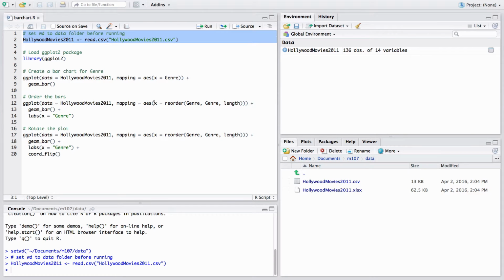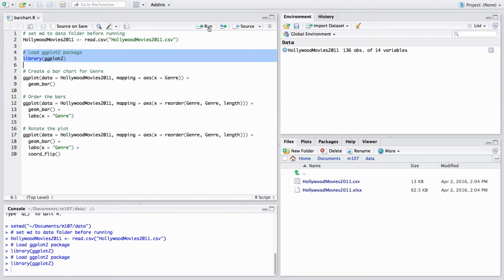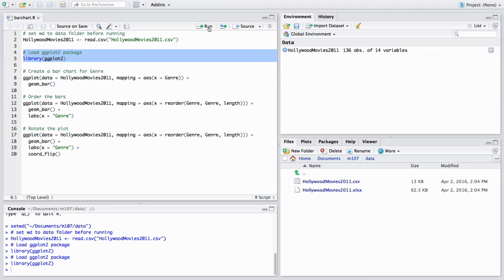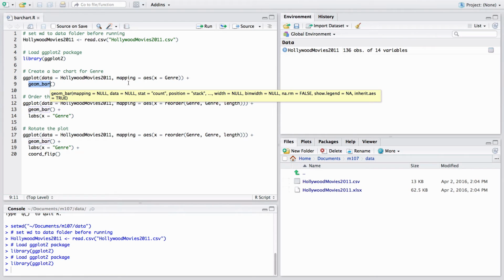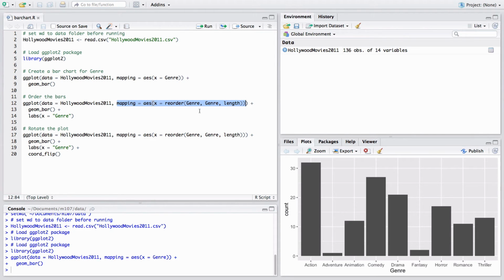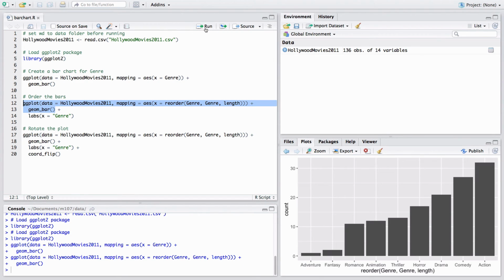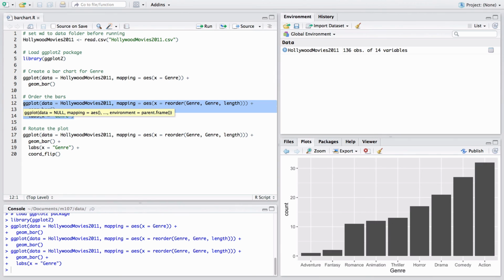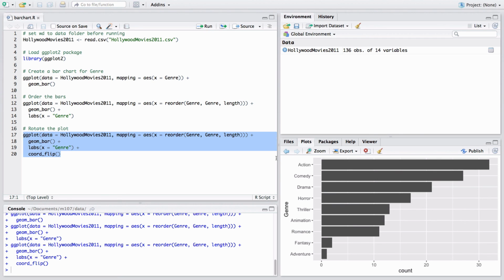Creating a barchart in ggplot2